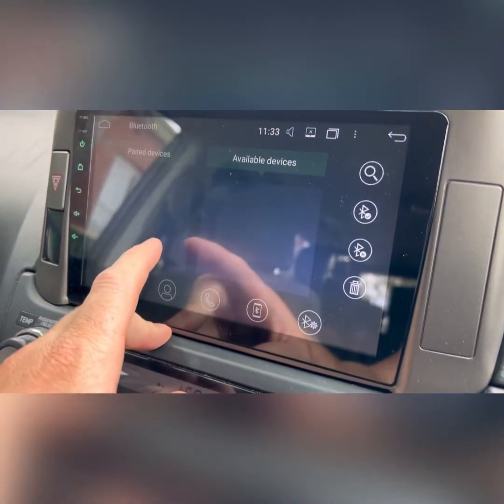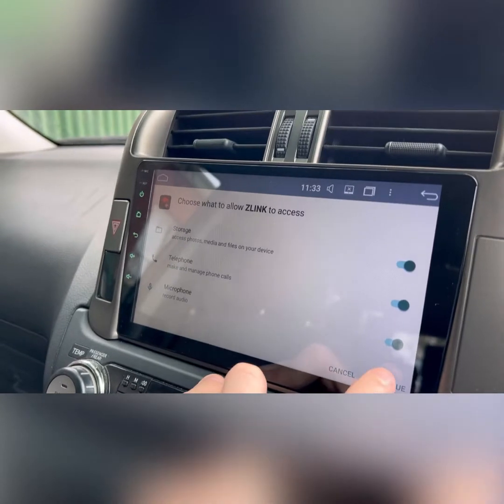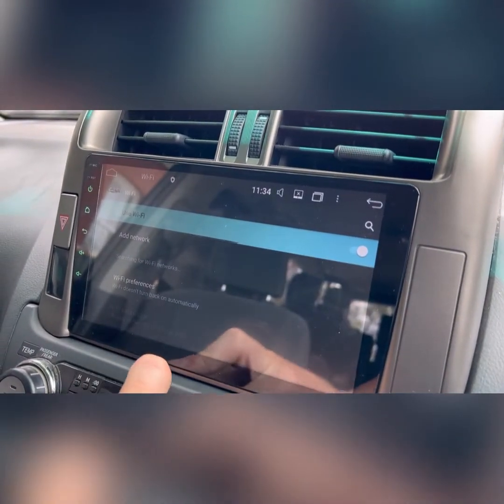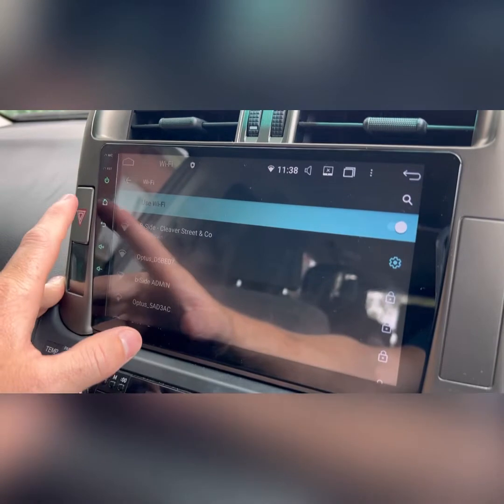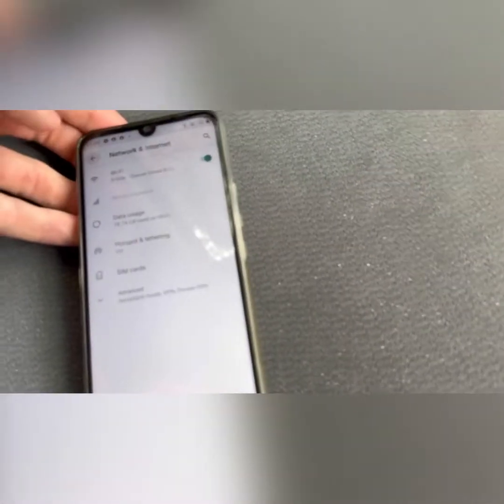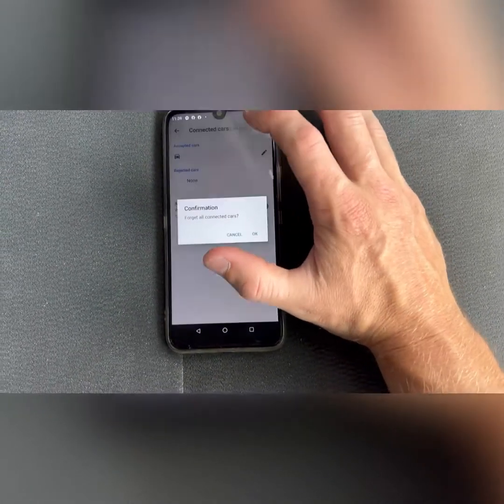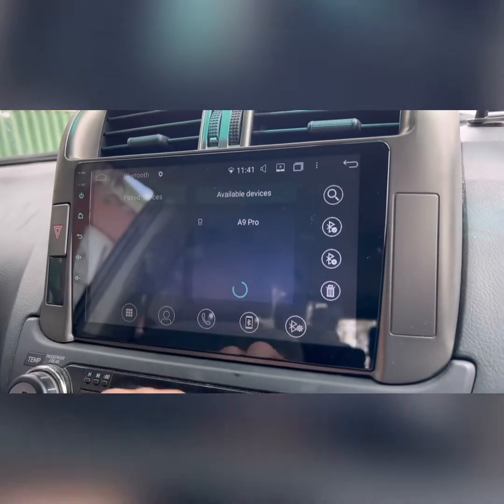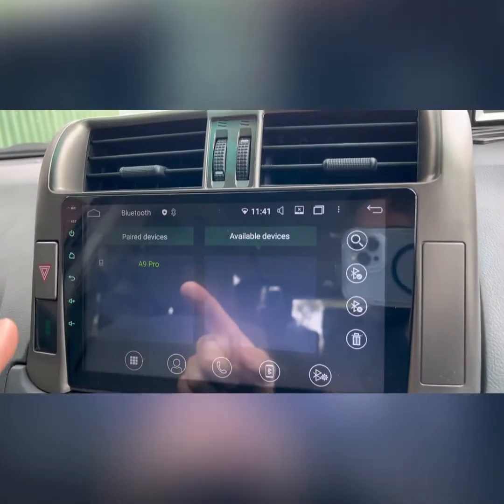Vhedia Head Unit Android Auto Reset Troubleshooting - X series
Issues with getting Android Auto working on our Vhedia head units then please try these steps.